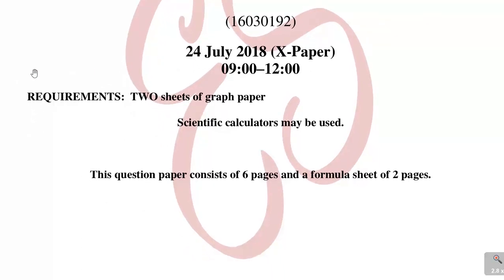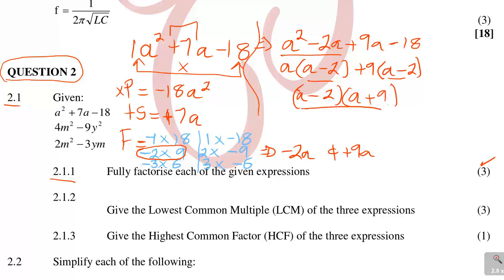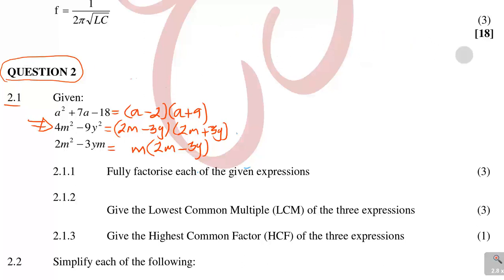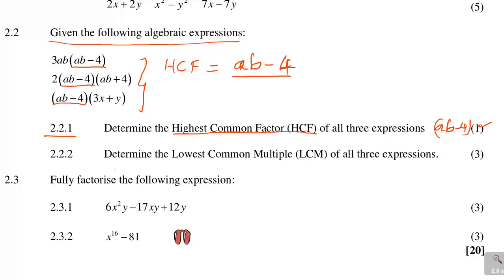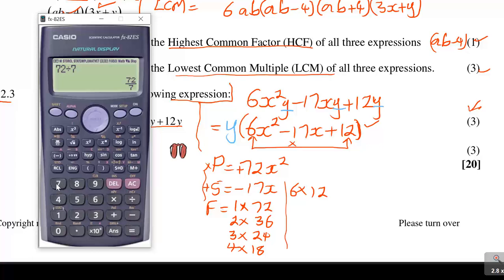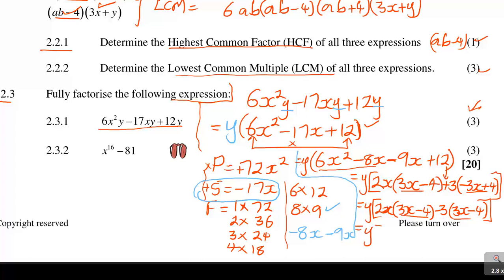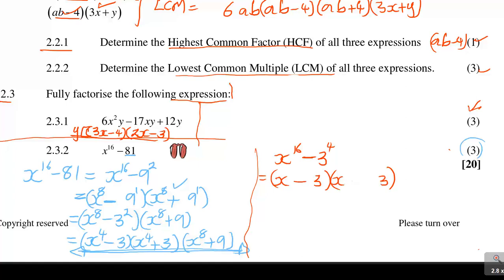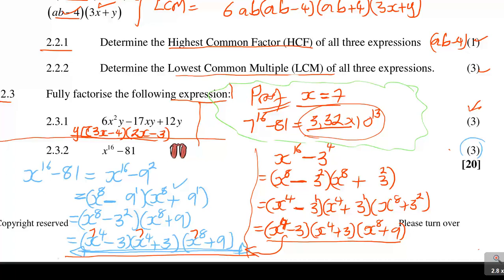Mathematics N2 Revision Lesson 4: Exclusive Members Only Content